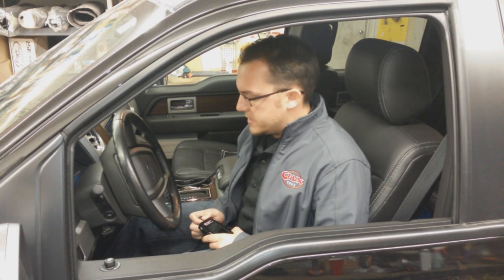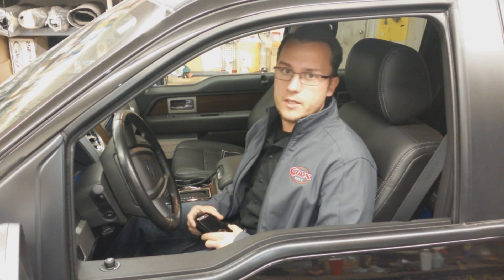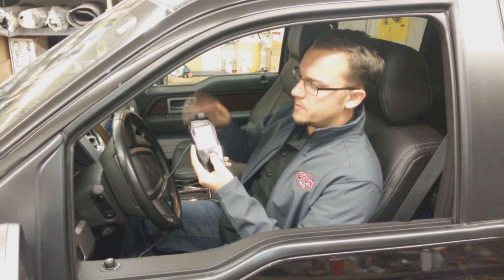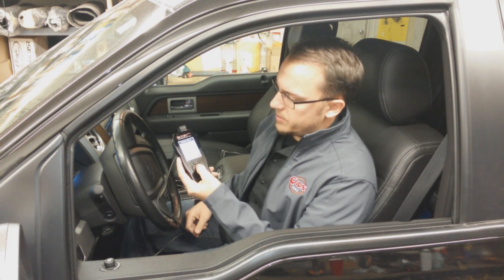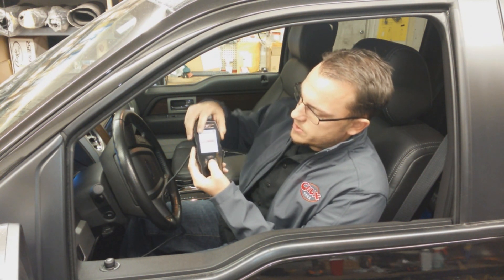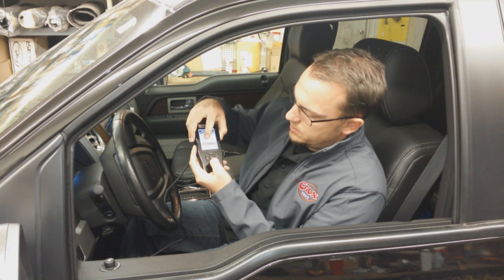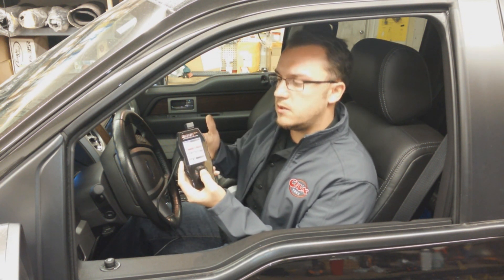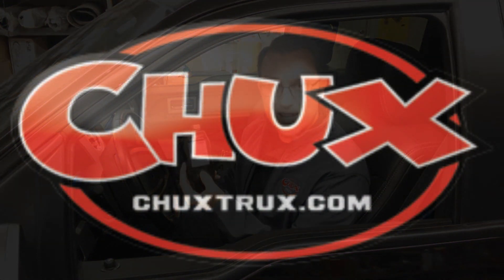SCT Performance X4 Computer Tuner on 2013 Ford F150 Eco Boost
Michael shows you just how easy it is to retune your factory computer for better gas mileage and better performance (more horsepower and torque) on a new Ford F-150 with the EcoBoost engine.